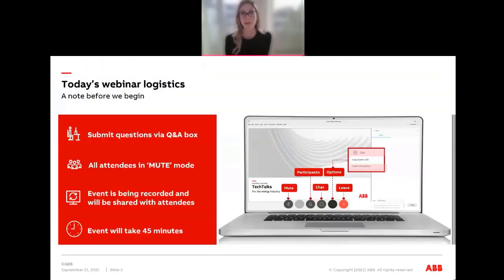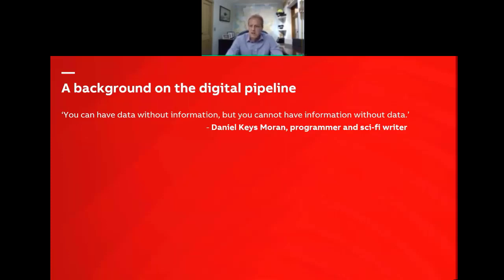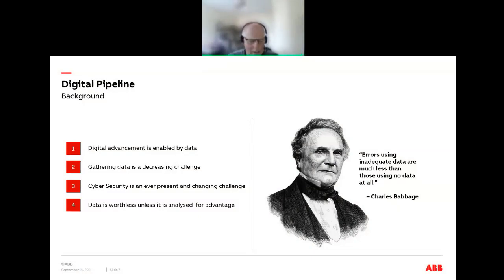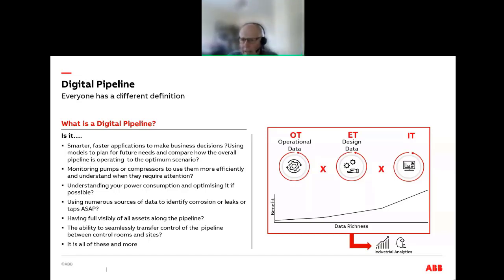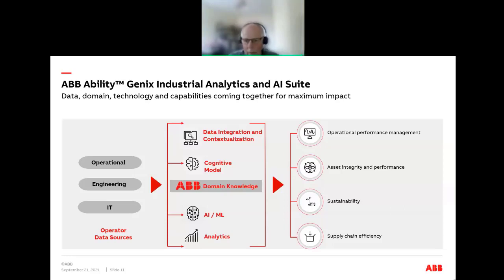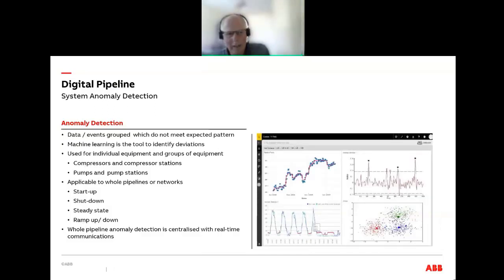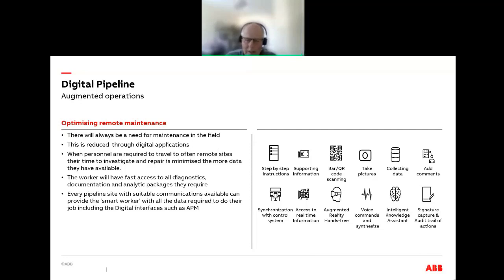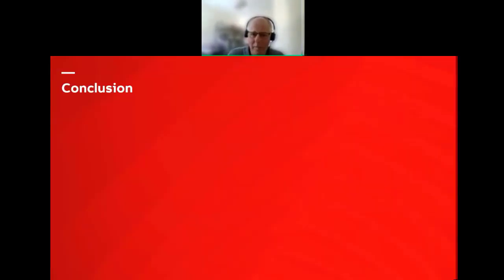ABB TechTalk - A new generation of tools for the digital pipeline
- Engage in a dialogue about future trends to improve safety, reduce carbon emissions and increase energy optimization
- Highlight how pipeline operators can achieve multiple efficiencies with high-speed, fiber optic communications
- Learn about digitizing pipeline security with AI enabled leak detection
- Explore case studies with varying levels of complexity, requiring robust safety and security systems